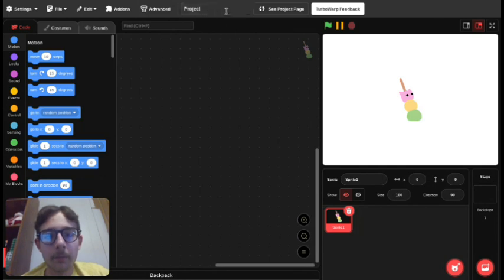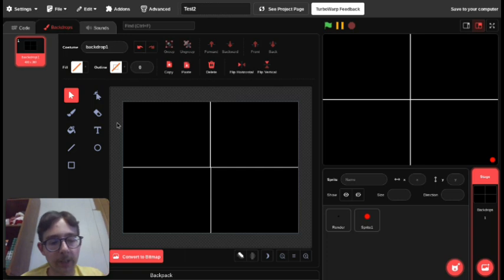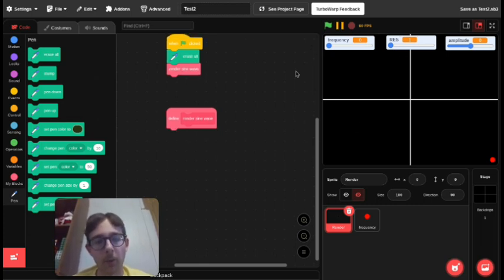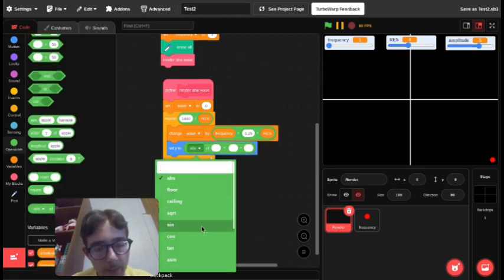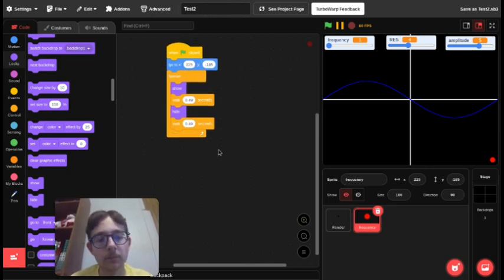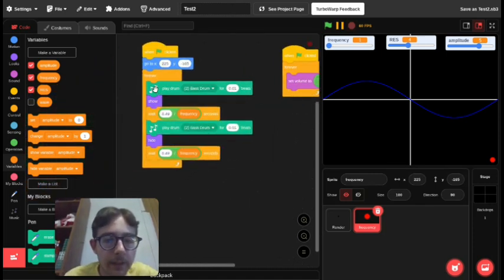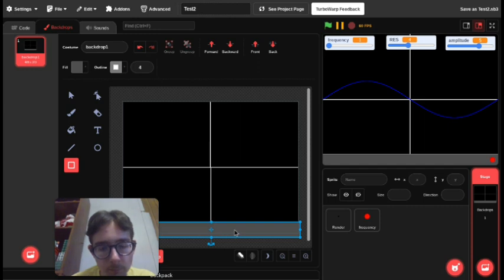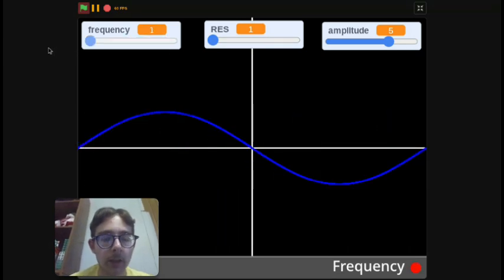How to make an oscilloscope in Scratch/Turbowarp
In this video, I will make a tone generator with an oscilloscope in Turbowarp.
Use Turbowarp for a faster project speed.